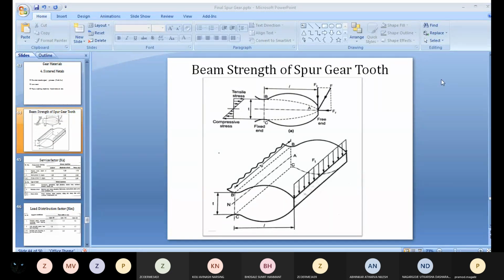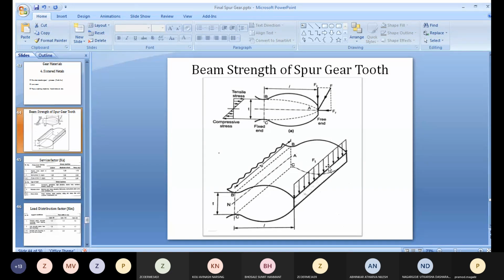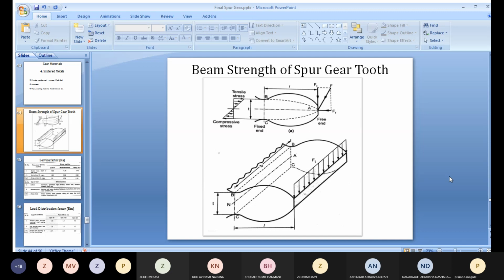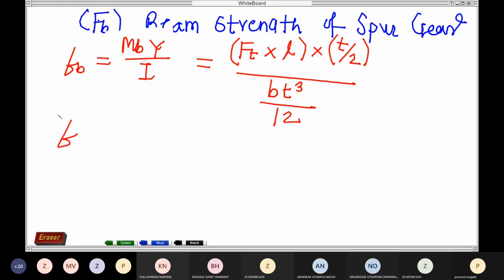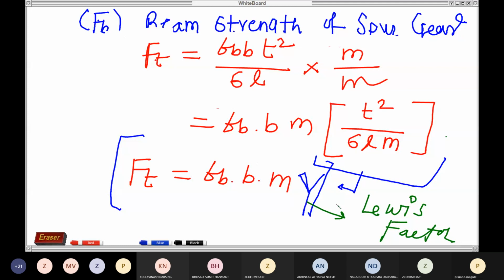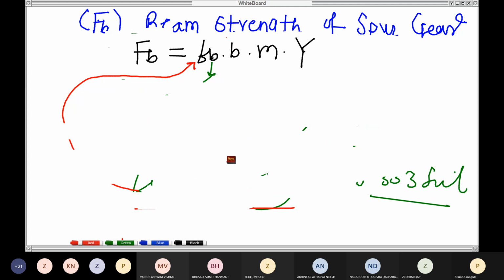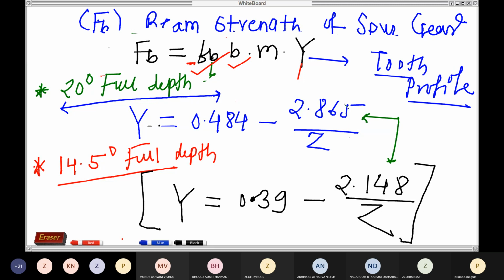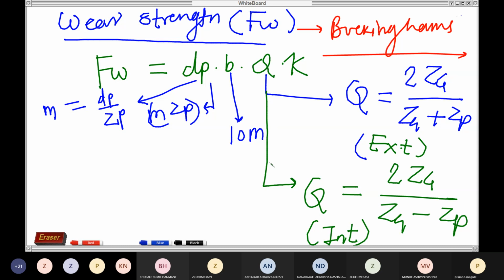Unit :-1 Beam strength of Spur Gear L6